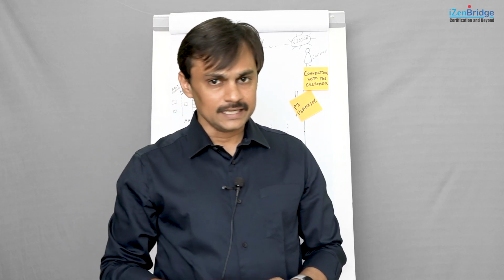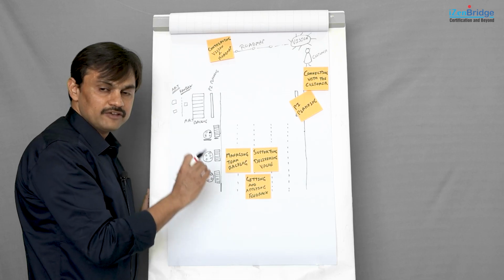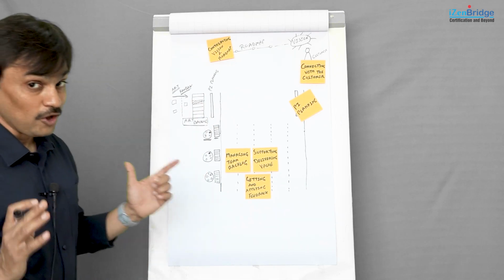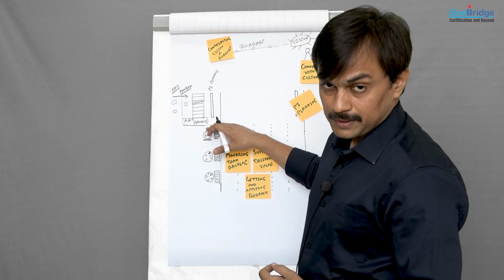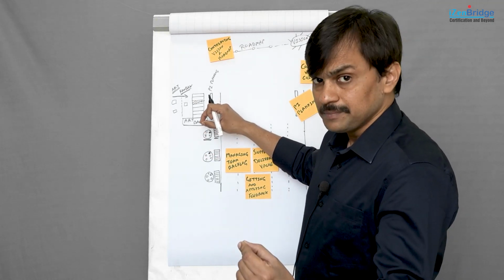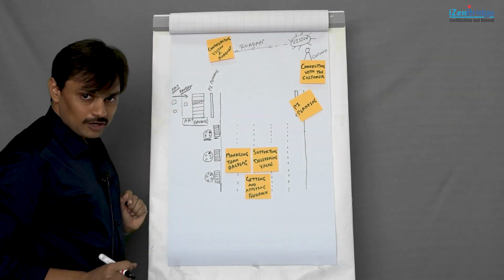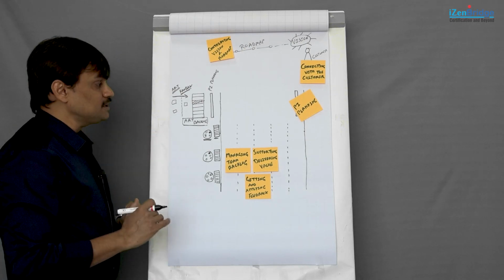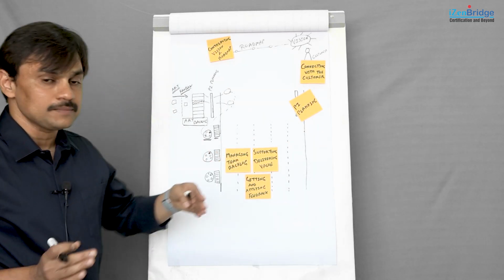Roles & Responsibilities of a SAFe® Product Owner (SAFe PO)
The Product Owner (PO) in the Scaled Agile Framework (SAFe) plays a crucial role in ensuring that Agile teams deliver maximum value while aligning with customer and stakeholder needs. Key responsibilities include connecting with customers, contributing to the vision and roadmap, managing and prioritizing the team backlog, supporting the team in delivering value, gathering and applying feedback, and supporting PI planning. To enhance their effectiveness, POs should pursue SAFe certification, develop strong communication and negotiation skills, stay current with industry trends, engage in networking opportunities, hone problem-solving and analytical skills, and learn from failures for continuous improvement.